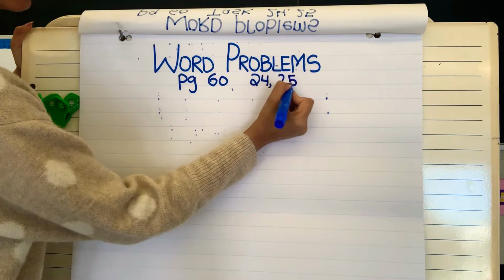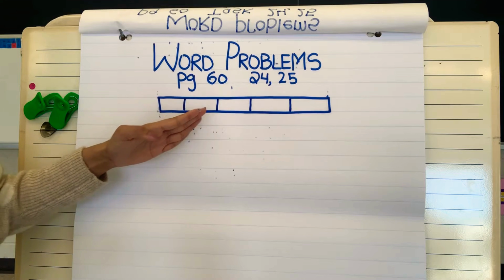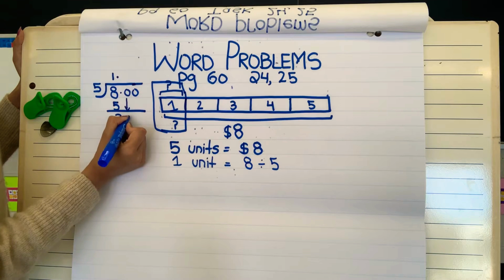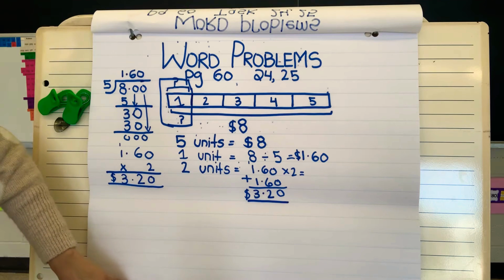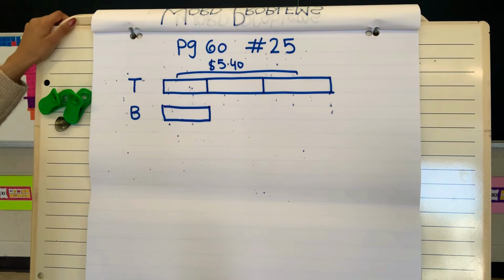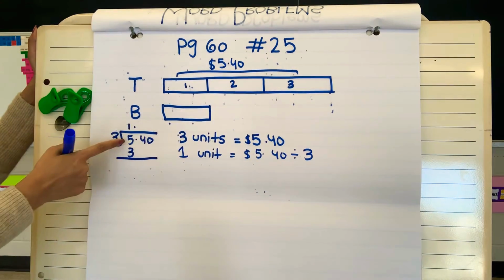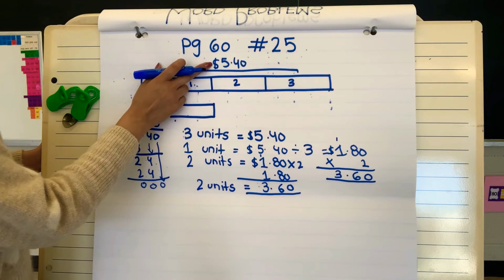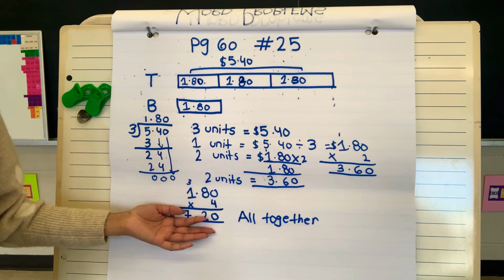Grade 4 Math Lesson 2. Part 1